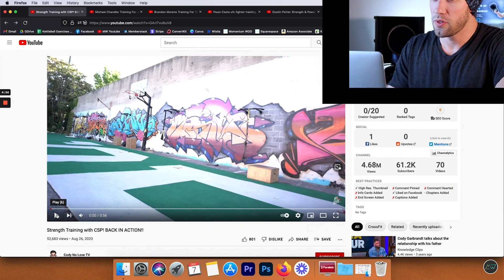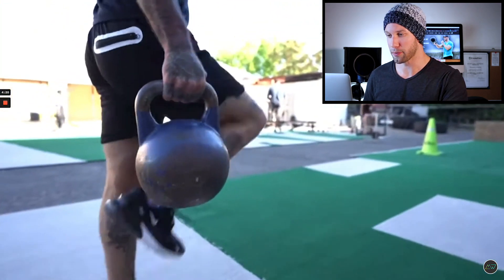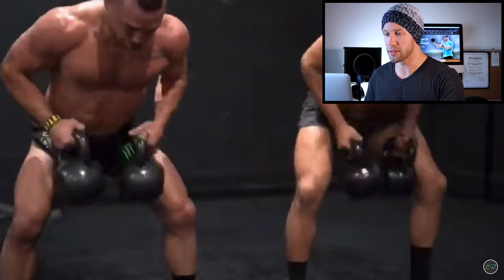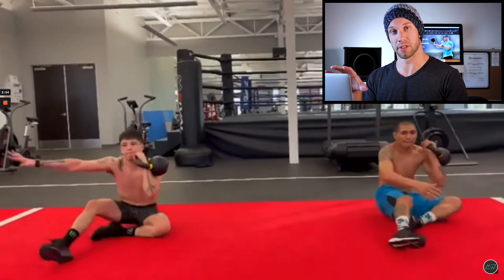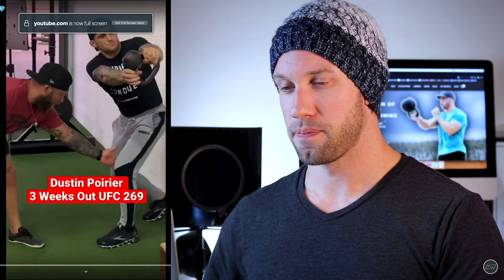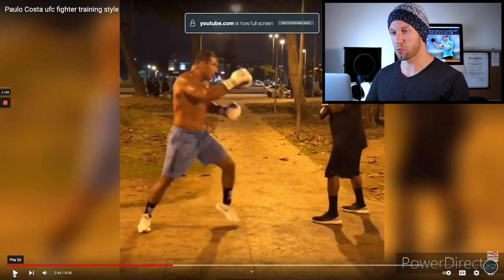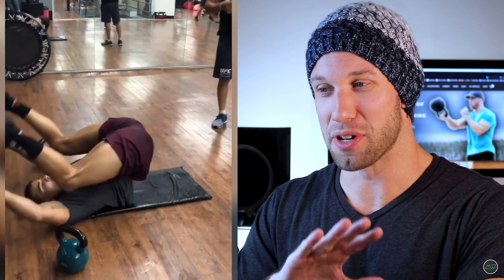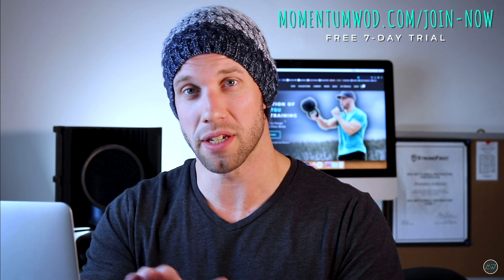StrongFirst Kettlebell Coach REACTS to WEIRD MMA Workouts | Poirier, Chandler, Garbrandt (and More!)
Watch as our StrongFirst kettlebell coach REACTS to Dustin Poirier, Michael Chandler, Cody Garbrandt (and more!) as they go through a series of weird MMA workouts.

This kettlebell reaction video features the following MMA fighters: Dustin Poirier, Michael Chandler, Cody Garbrandt, Brandon Moreno, and Paulo Costa.

In this video, our StrongFirst coach let's viewers know what he thinks about this series of weird kettlebell workouts.

Our StrongFirst kettlebell coach provides his tips for Porier, Chandler, Garbrandt (and more!), and provides some feedback on what not to do!

Chapters:
0:00 Momentum WOD Intro
0:06 Trainer Introduction
1:22 Cody Garbrandt
3:06 The VALUE of Carries
4:33 Michael Chandler
6:40 Brandon Moreno
8:02 Alternative Exercise Selection
9:09 Dustin Poirier preps for UFC 269
11:29 What is Paulo Costa doing?!
13:28 I'm the Juggernaut!
14:16 Training SMART
15:23 Free Offer!
16:43 Subscribe: Momentum WOD

CONNECT WITH MOMENTUM WOD!